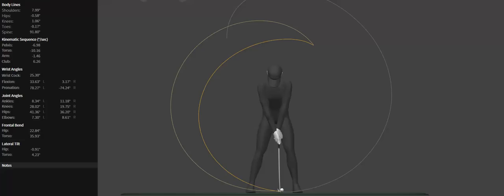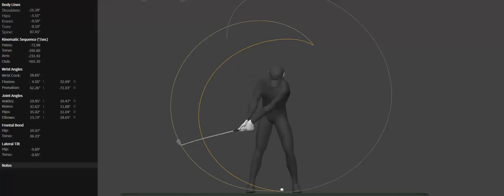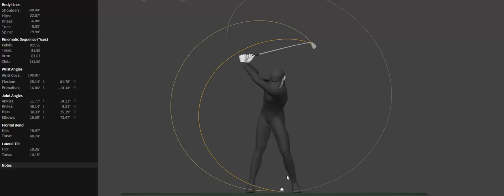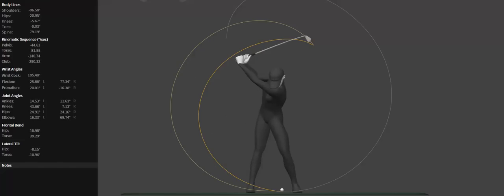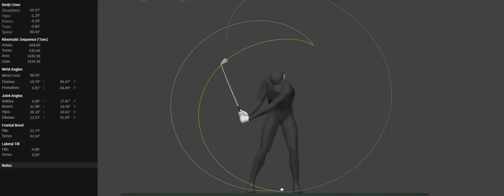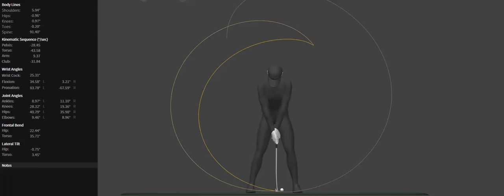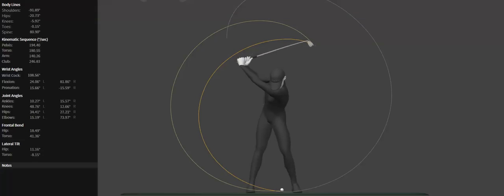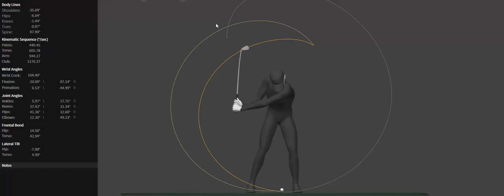Wide To Narrow Golf Swing?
Using Gears 3D motion analysis we take a look at the idea of making a golf swing using a wide to narrow motion.  Using gears 3d we measure the best players in the world so we know exactly what is happening in the golf swing.